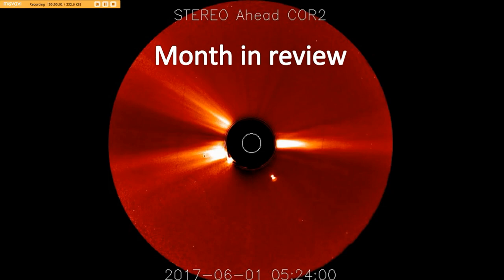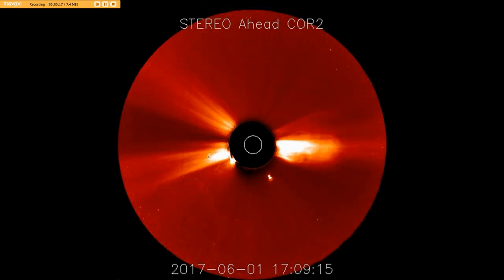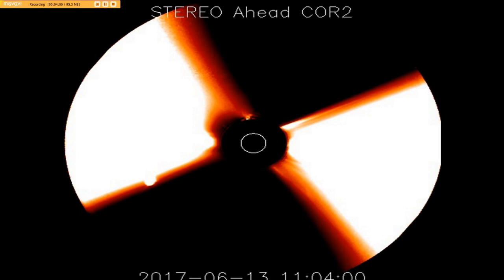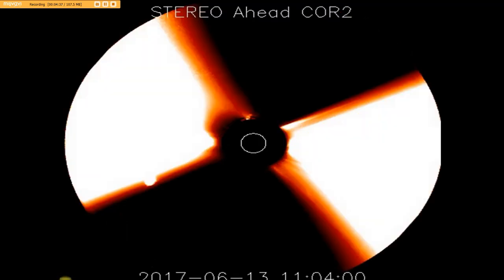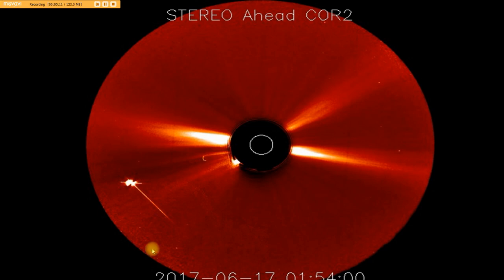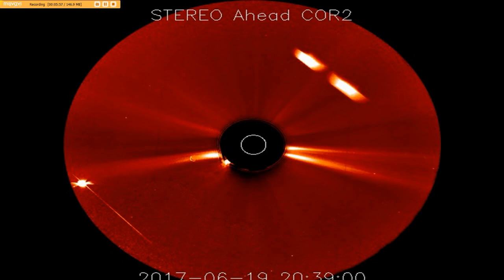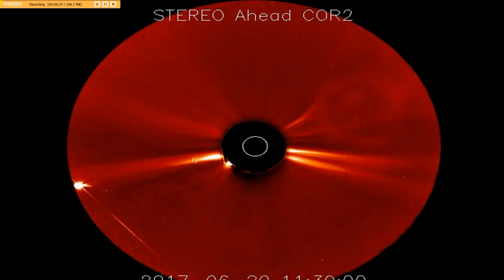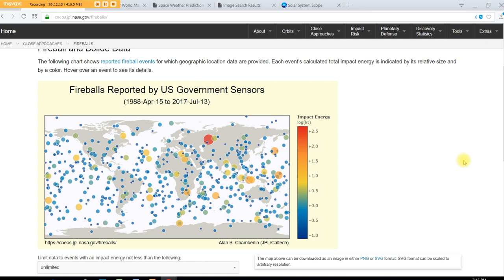COR2 Month in Review June 2017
This is our month in review with COR2 and SECCHI along with the Cosmic Ray report as well.  Some oddities but when are there not oh lots of Fireballs.

Make sure to support 60seconds4humanity